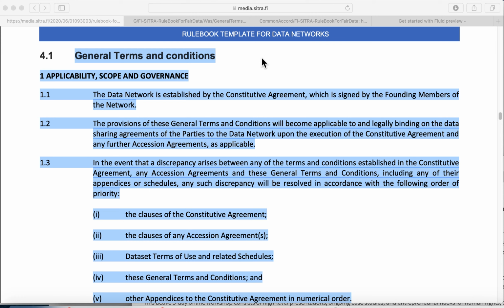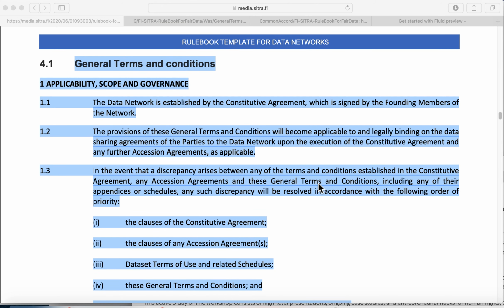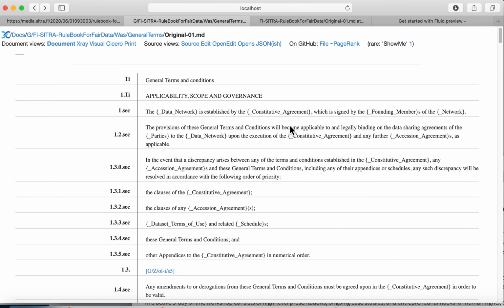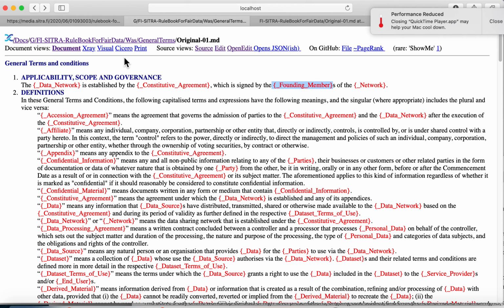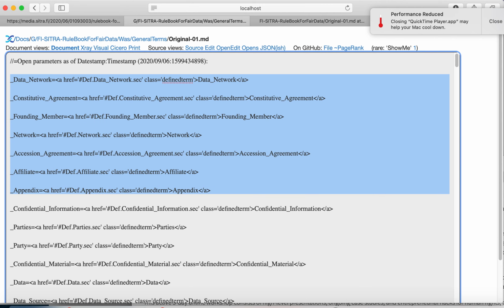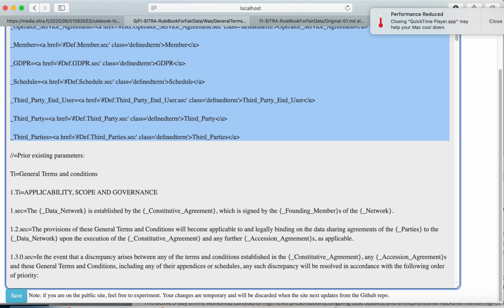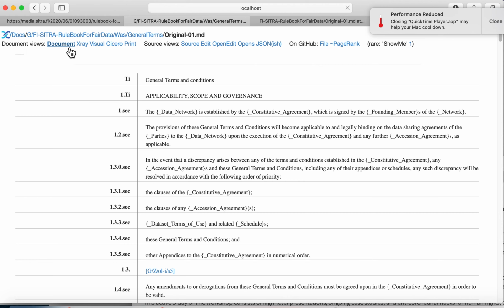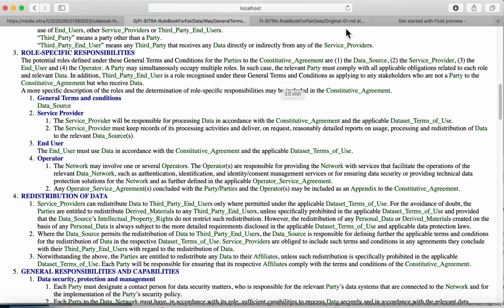SITRA FI Onboarding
Converting a PDF to Prose Object and parameterizing the Defined Terms.